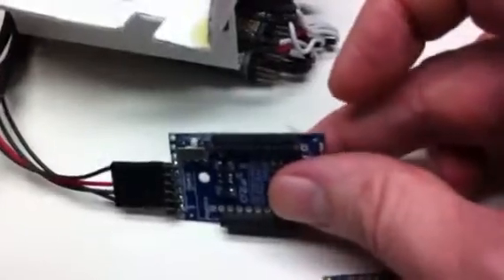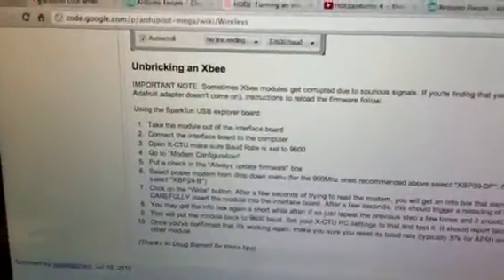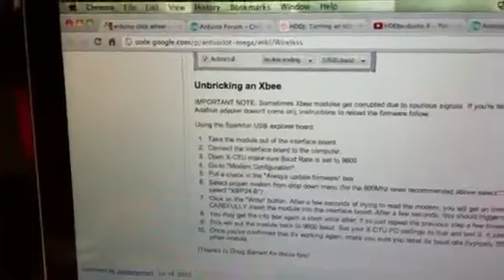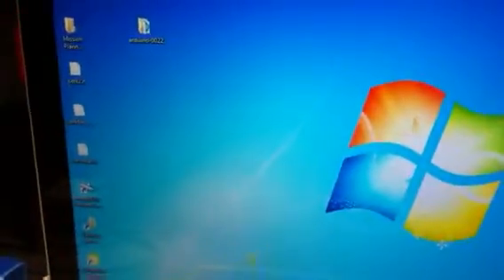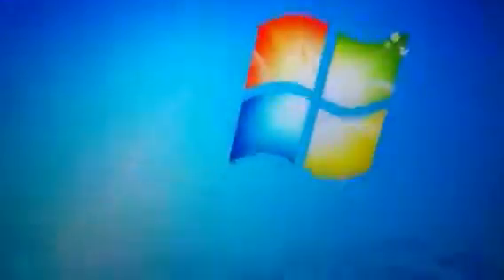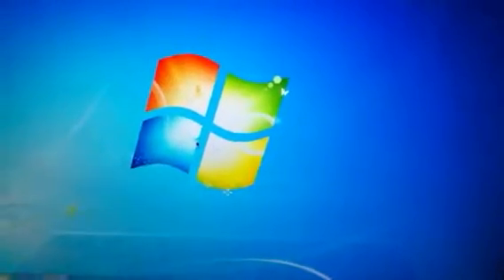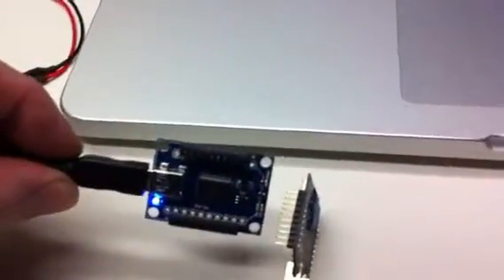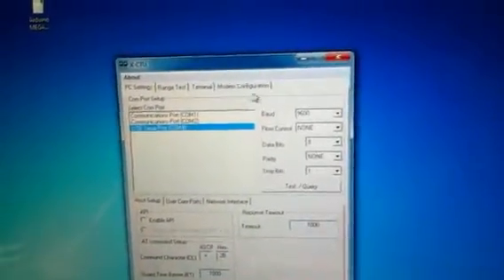xbee attempted unbricking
tldr: failed to unbrick, suspecting other problems